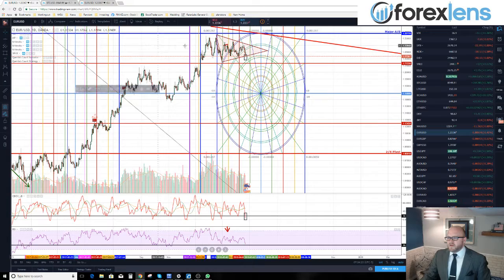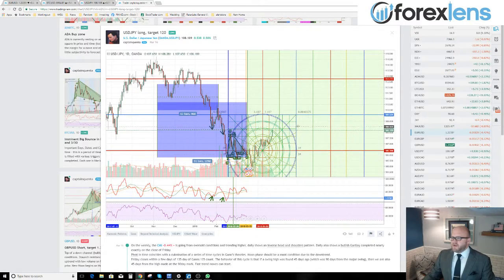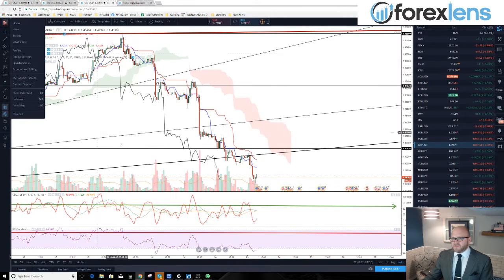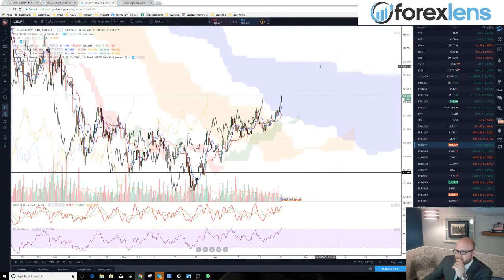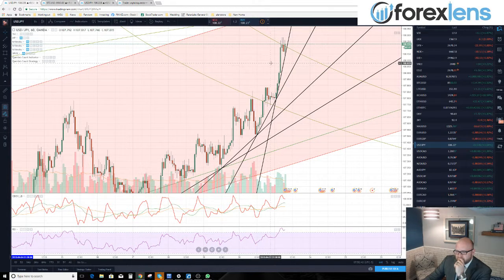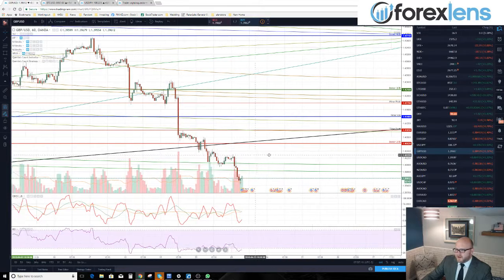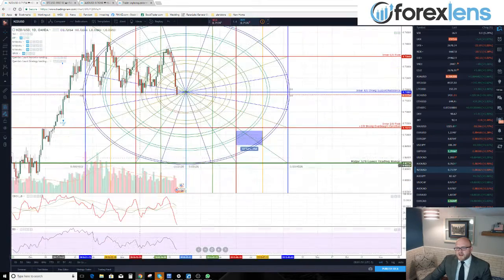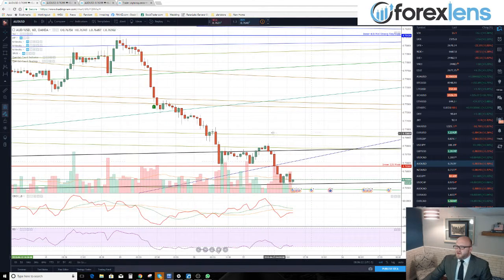How to Trade Forex for Beginners Course 4.12 (2018)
Forex Lens  | Live Trading Session - Apr. 23

This is a beginner / immediate forex course which will teach you a professional trader's methodology of trading in the forex market.

You will learn how to break down the forex charts and find your own forex signals to trade with. You will learn price action, and how to use the Ichimoku Trading Strategy, as well as Gann Analysis and the life's work of W.D. Gann - a founding father of TechnicalAnalysis

This is the UNCUT VERSION of our daily live trading sessions in 2018.

Our clients paid $97 per month for this service in 2018, and you're getting it FREE OF CHARGE!

The analysis not be the relevant anymore, but the lessons taught in these daily live sessions is TIMELESS.  You will have the benefit of hindsight to see how trades played out.

The CONDENSED and edited version will be available in 2020 for a one-time payment of $597 USD and will focus strictly on the lessons taught.

The course will focus on the IchimokuTrading System and Gann Analysis. You will find many W.D Gann's teachings and trading techniques in this course that cannot be found anywhere else.